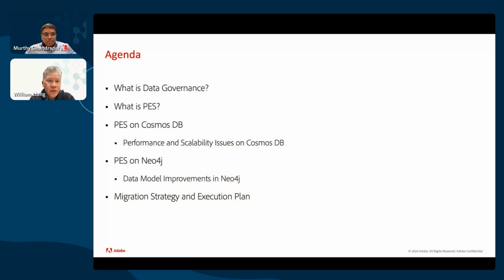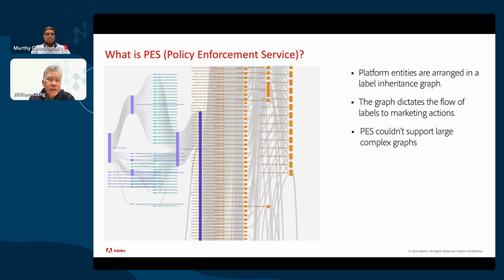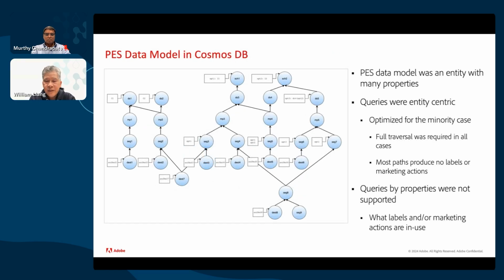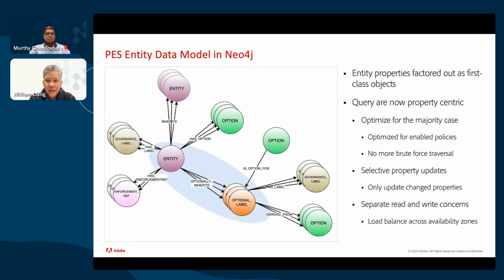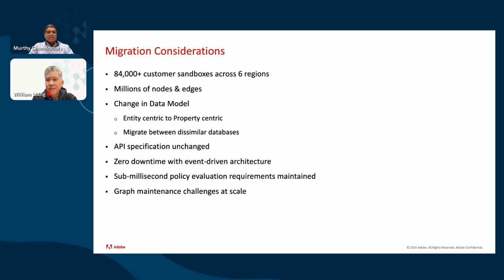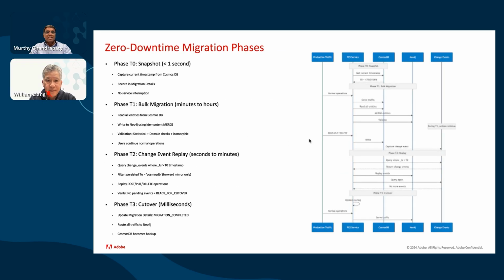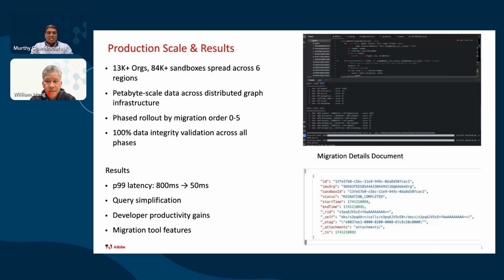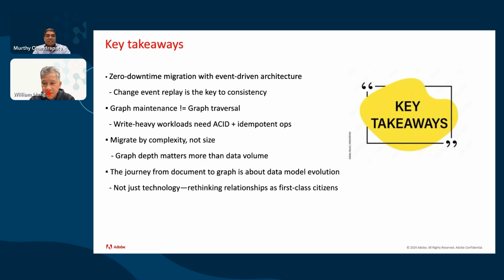Connecting the Dots: The Path from Document Database to Graph Database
We’ll compare document-based and graph-based data modeling paradigms, highlighting how shifting to a graph model significantly improved performance and query efficiency. Along the way, we’ll share best practices and lessons learned to help guide your graph journey.

Speakers: Murthy Chandrapaty & William Liang